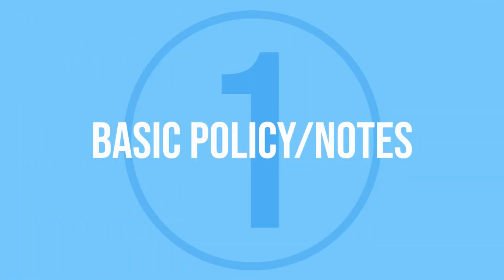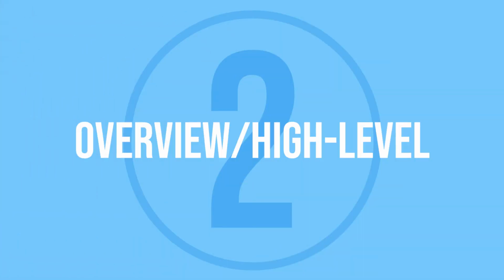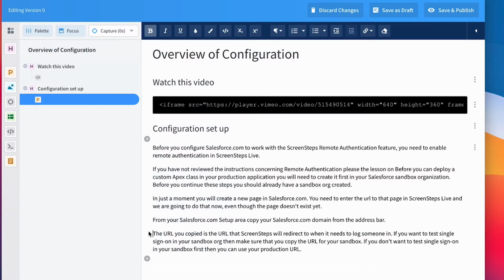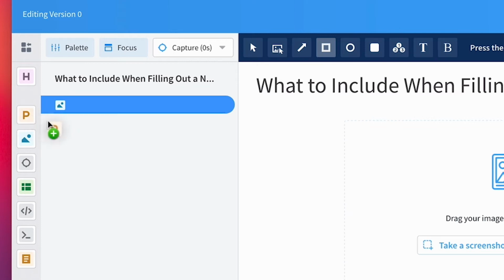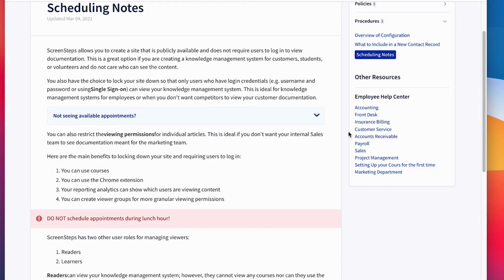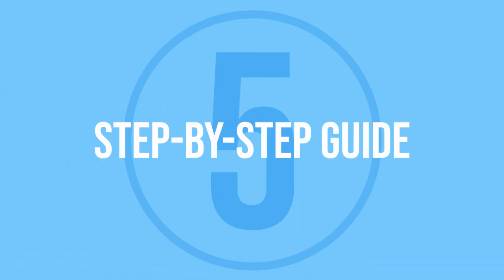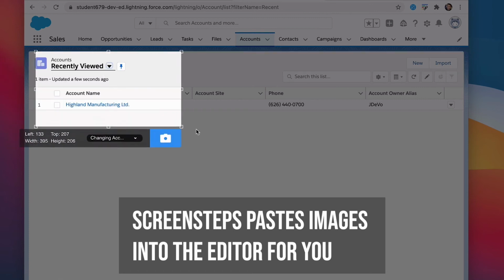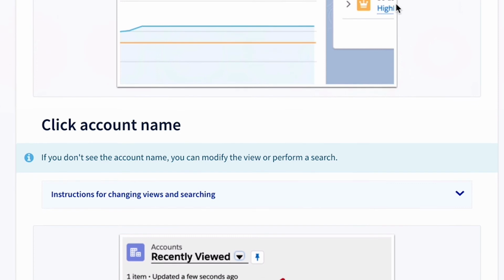What Does a Standard Article Look Like in ScreenSteps? (5 Examples)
In this video, I'll show you how you can use the standard ScreenSteps article to create:
- A basic policy,
- An overview,
- A how-to article with screenshots and step-by-step details,
- A how-to article that includes foldable sections and call-outs,
- A simple article with one screenshot